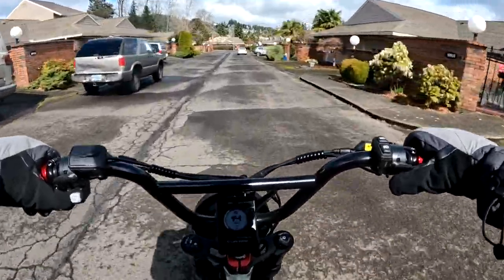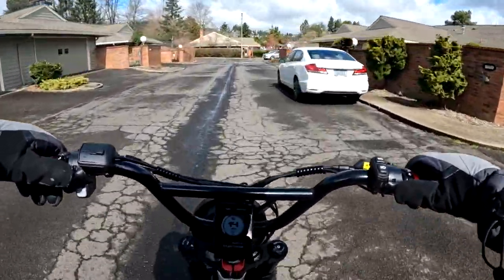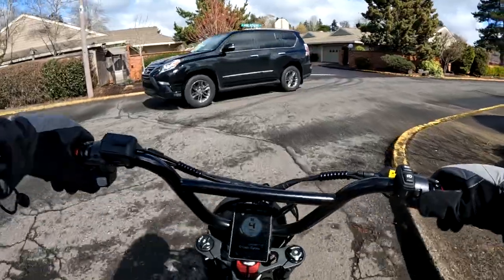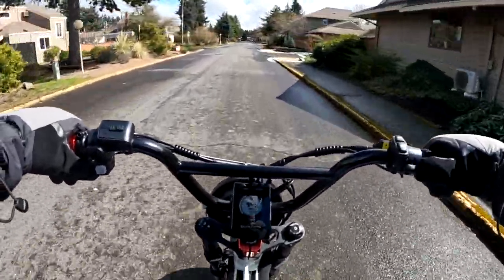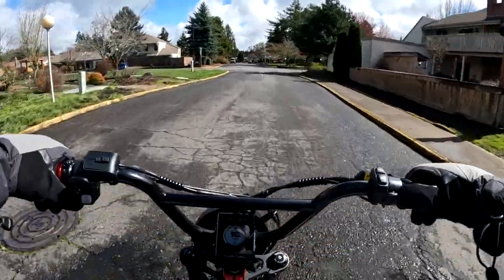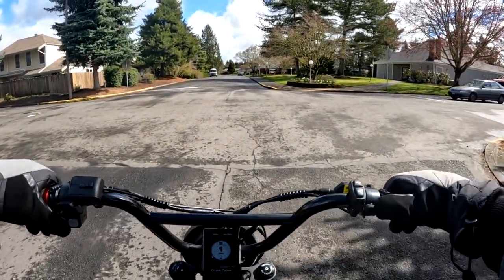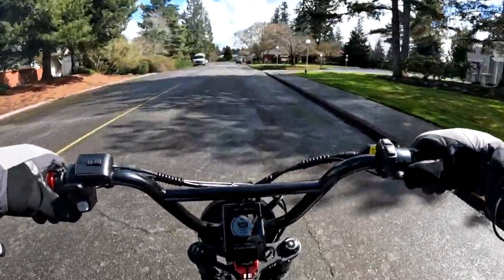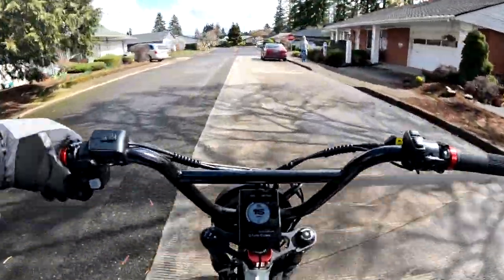"CHECK THIS OUT"... Shadow Step Scrambler Ebike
Shadow Step Scrambler Ebike From Fabulous Ebikes Specs And Pricing